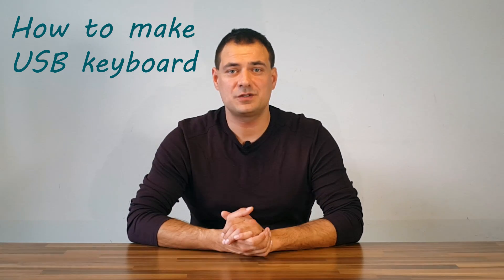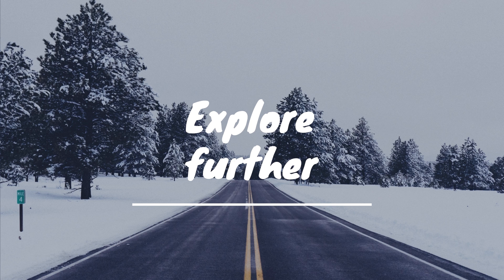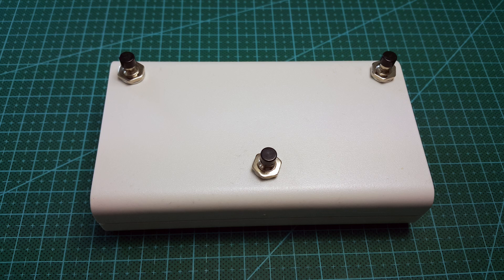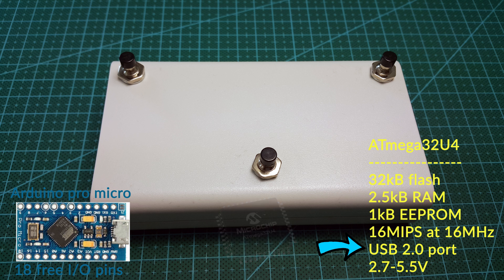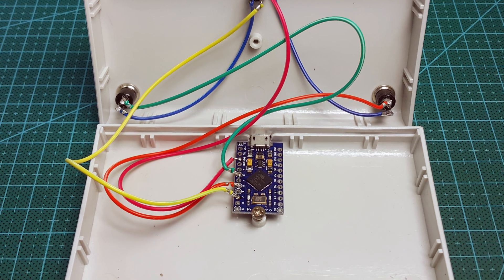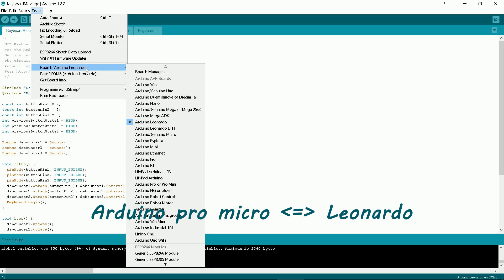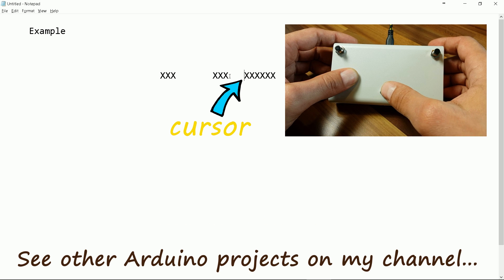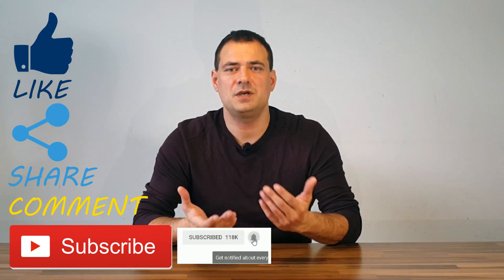🔴 Fast, cheap, simple: DIY USB foot pedal (keyboard) for teleprompter, programming, gaming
I will show you how to make a cheap USB keyboard / USB foot pedal. I use it for shortcuts while programming and to control the teleprompter. We will use Arduino pro micro and make use of its USB port. I will show schematics, hardware and software. Software is free to use (github link below). DIY Arduino project for beginners.

ATmega32U4:
32kB flash
2.5kB RAM
1kB EEPROM
16MIPS at 16MHz
USB 2.0 port
2.7-5.5V

Do you like my work?
1. Hit LIKE.
4. SHARE.